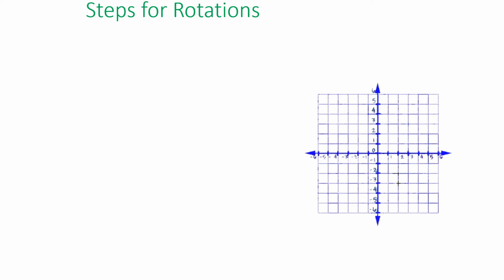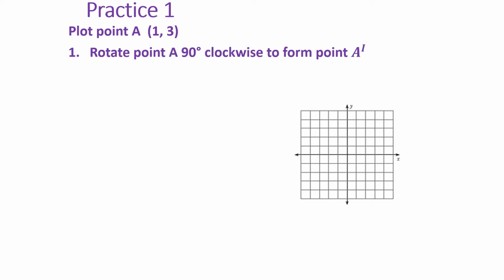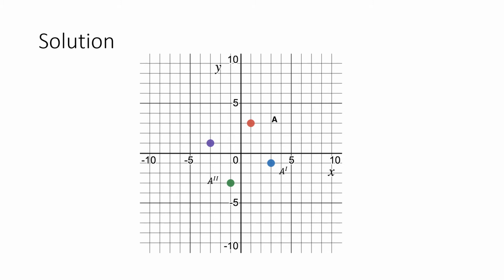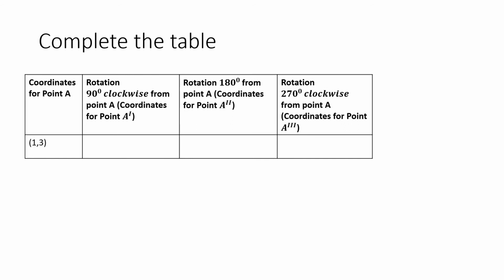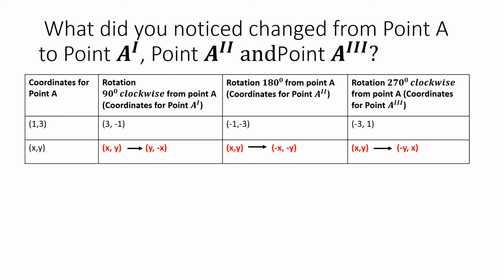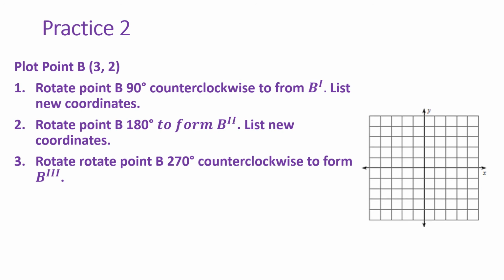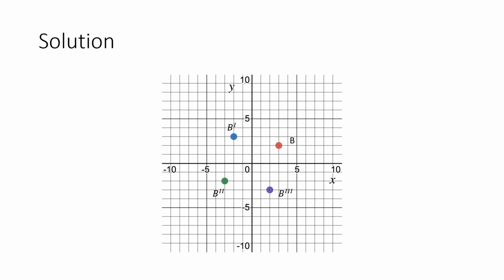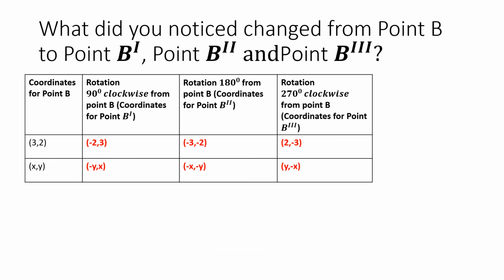Rotation Lesson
Defining rotation and the basics of rotation in Geometry